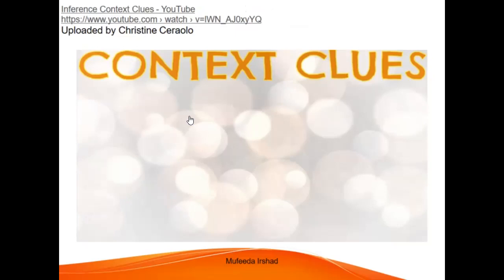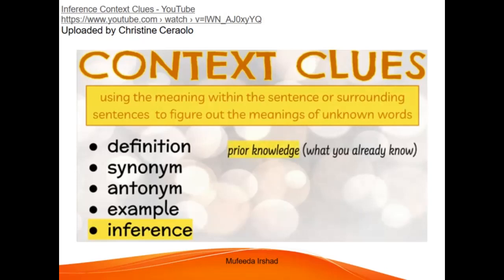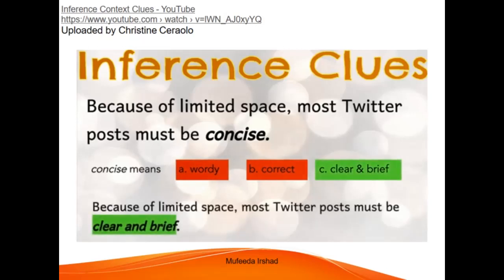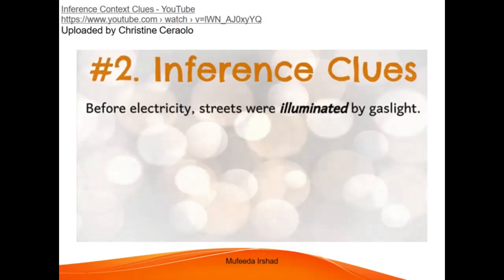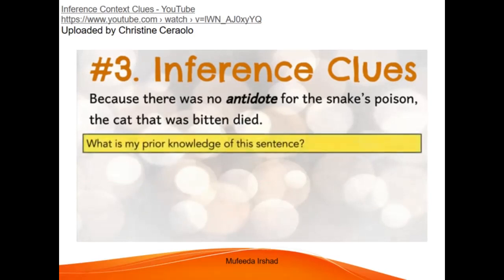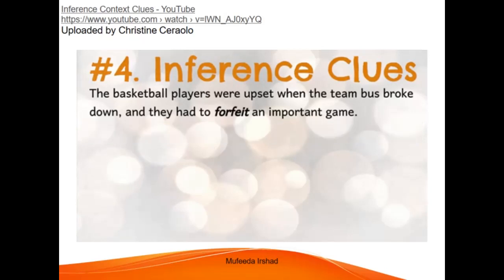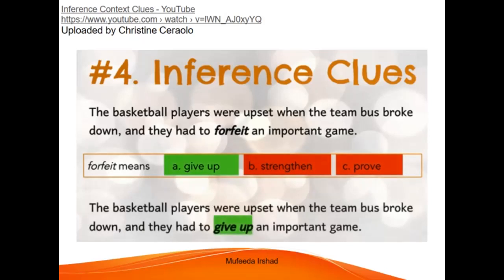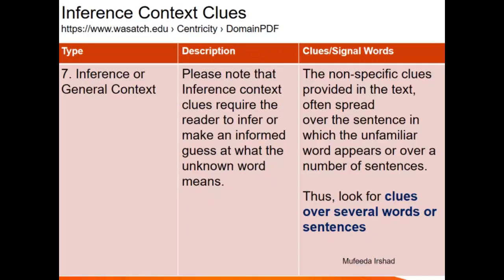Contextual Clues Session 7